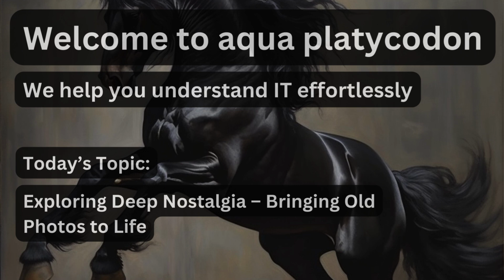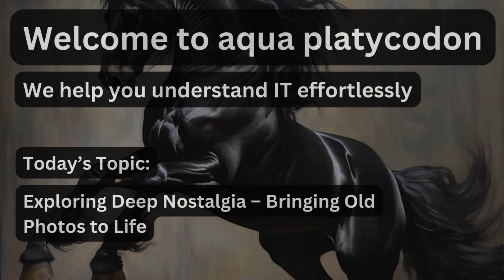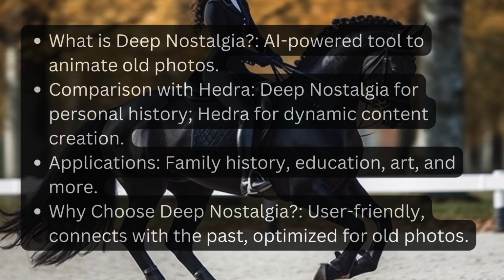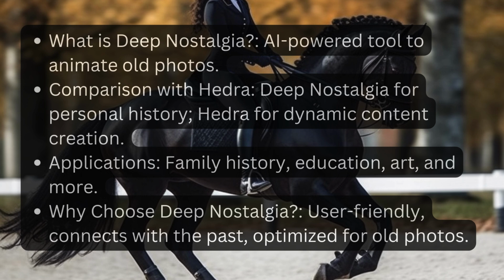Exploring Deep Nostalgia – Bringing Old Photos to Life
Welcome back to Aqua Platycodon! In today’s video, we explore Deep Nostalgia, an AI tool that breathes life into old photos by animating them. But how does it compare to other similar tools, like Hedra? We’ll dive into what Deep Nostalgia offers, its unique applications, and why it might be the perfect tool for your needs.

In this video, we cover:
What is Deep Nostalgia?
Comparison with Hedra
Applications of Deep Nostalgia
Why Choose Deep Nostalgia?
If you’re interested in AI-powered photo animation, this video is a must-watch!